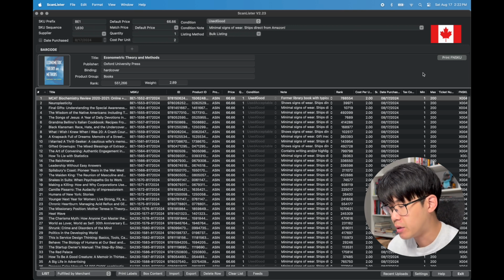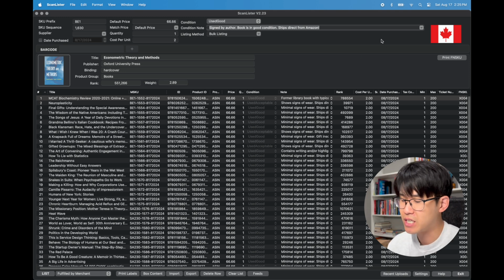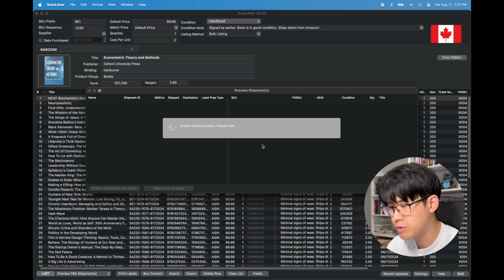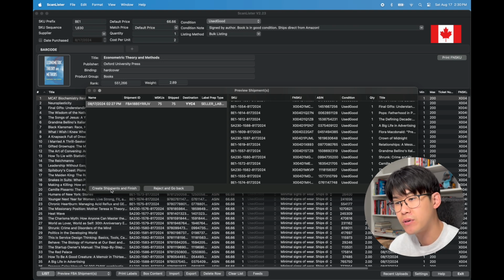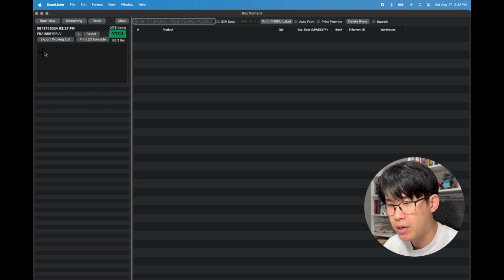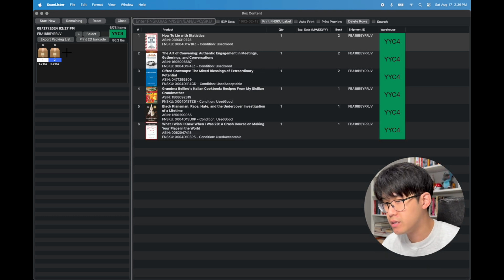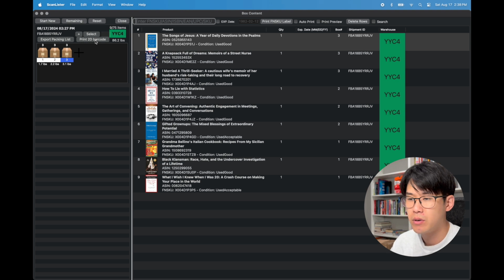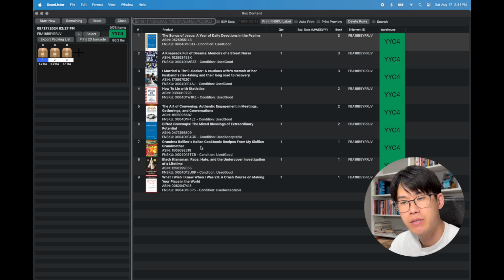How To Use ScanLister - Part 2 of 2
It's finally here! Part 2 of 2 of my How to Use ScanLister series. I'm so sorry if this came much later than expected. Lots of things happening on my end. News and videos to come! Until then, I hope this helps anyone looking to use ScanLister to list their books.